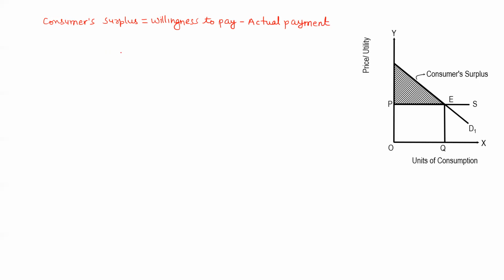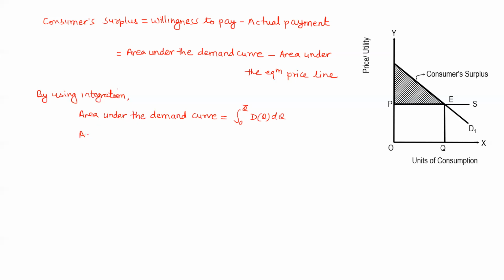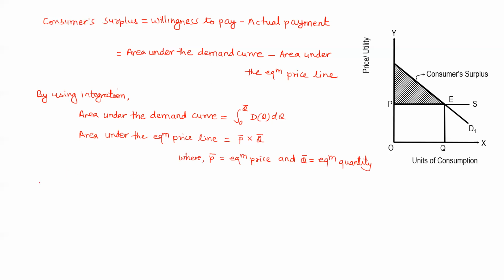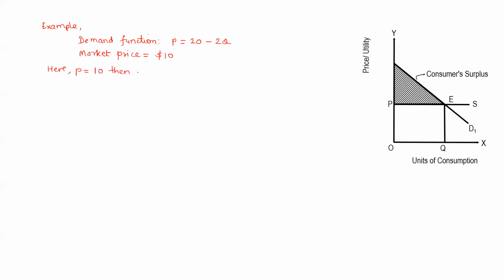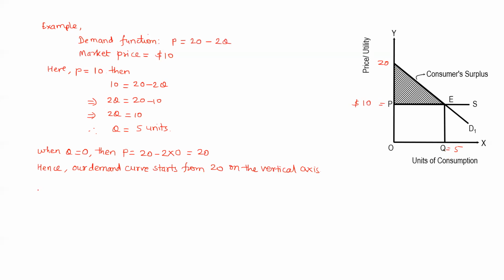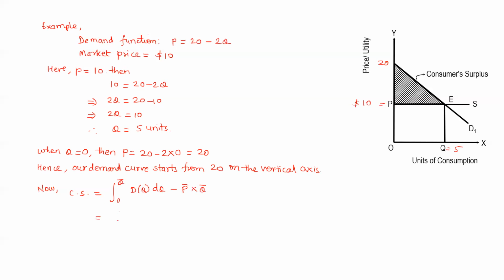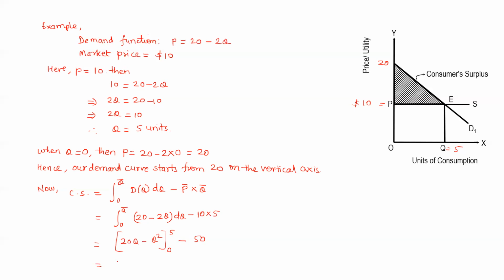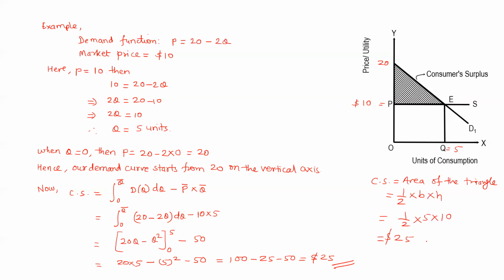Use of Integration in Consumer's Surplus (Economics)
The simple concept of consumer's surplus derived mathematically